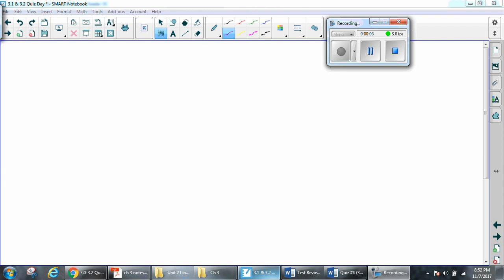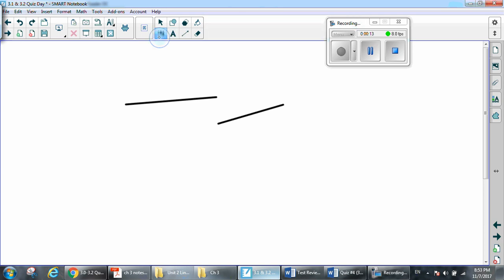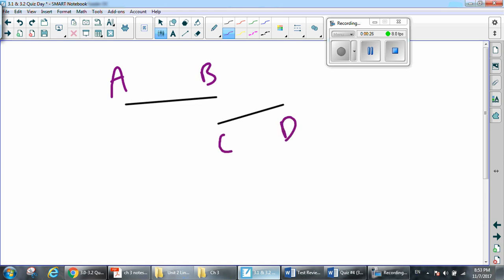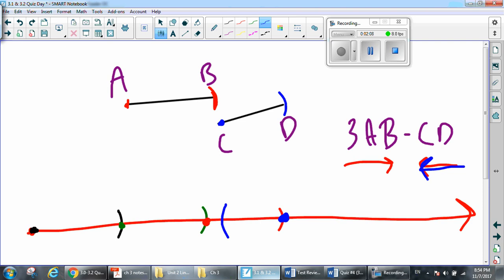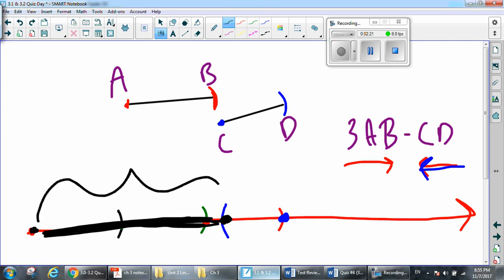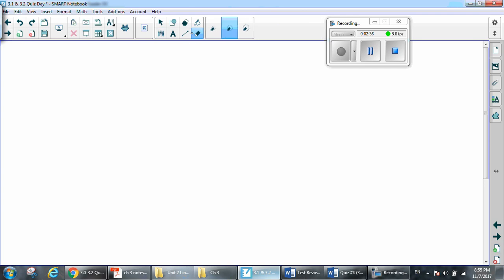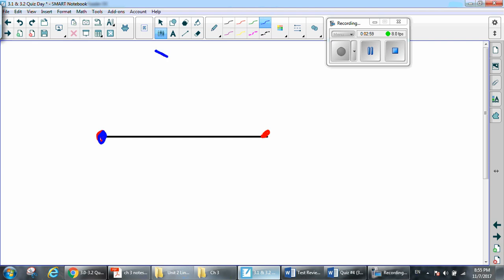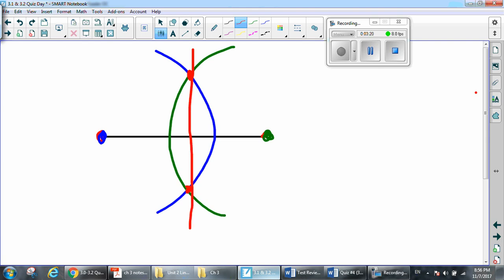segment and perp bis construction